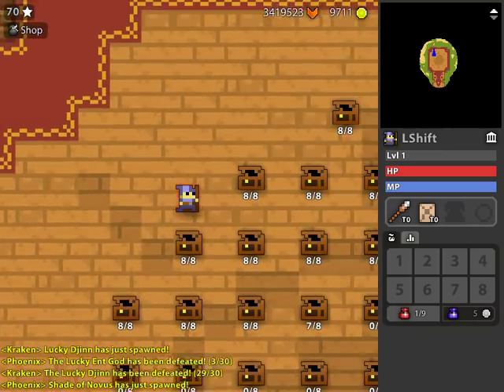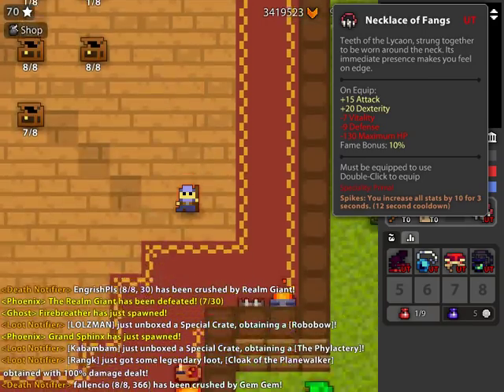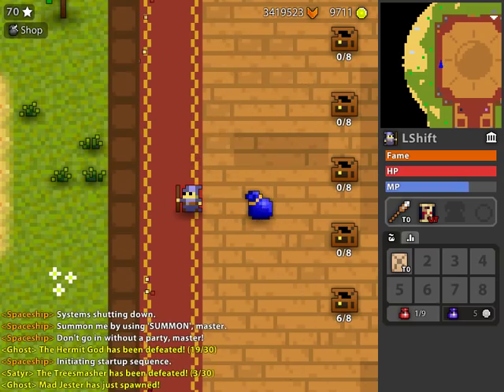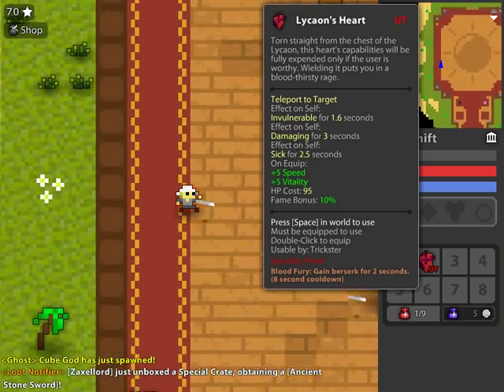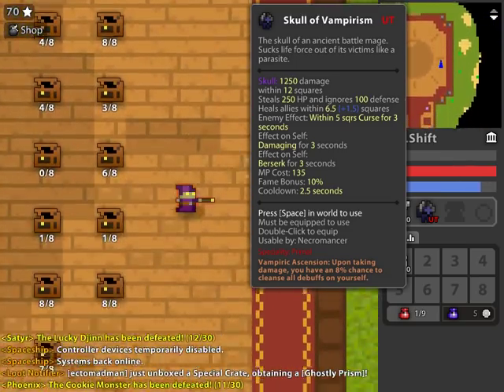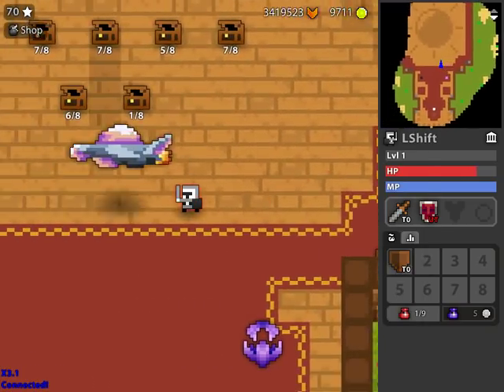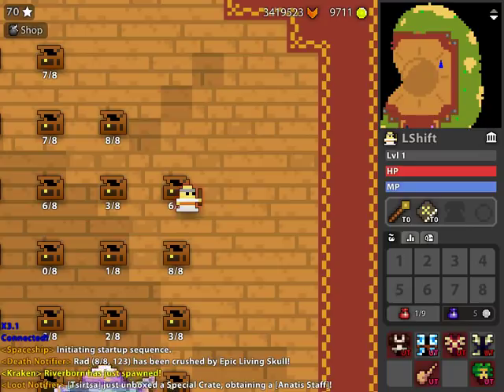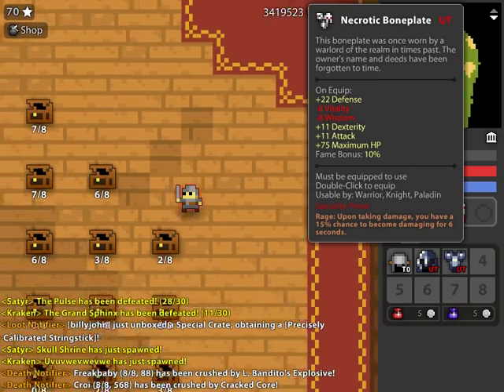[RotF] Every Primal Item showcase Part 1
Hey Guys heatblast back with another vid that everyones hyped for. In this vid i review every ring, armor, and ability of primals. if this vid gets enough support ill finish the whole primal review next part :).

Also shout out to my Best friend and i's discord, its a community/guild discord for fiery realms feel free to join! its for everyone

Also shout out to my other best friend for letting me do this on his account :) means alot bro

if you wish to play with me in any server m ign is heatblast in mostly all servers lol.

I really hope everyone enjoyed this video for it took me ages to do not to mention i had to redo everything all over again lol.